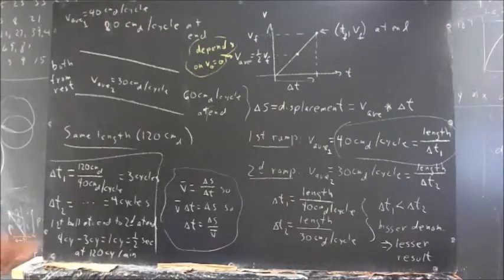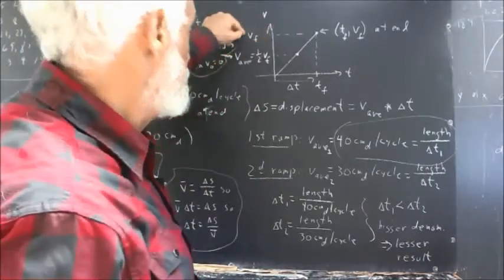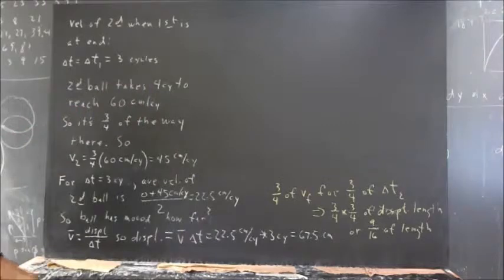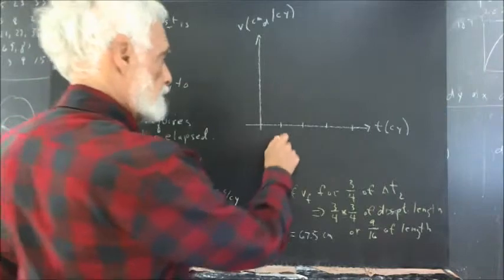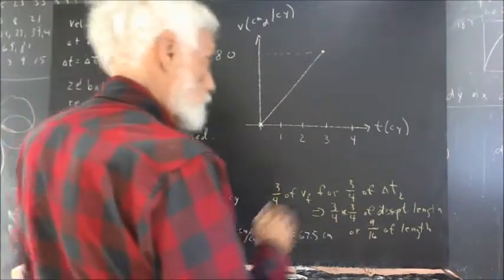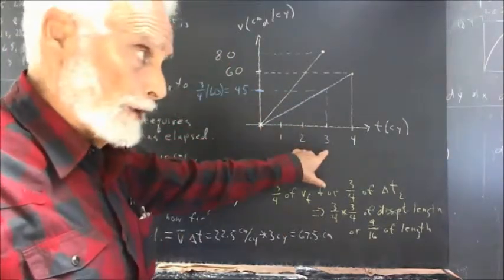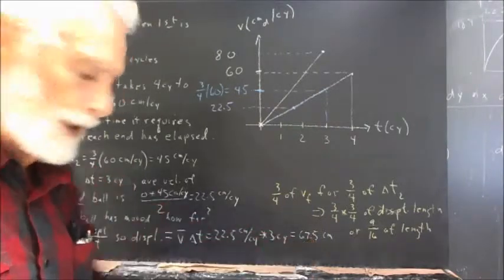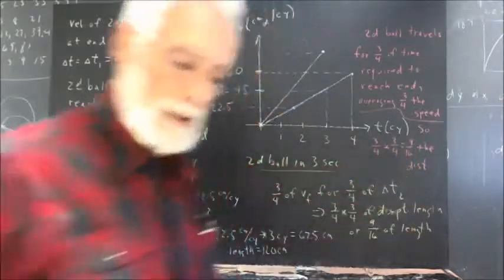201 004 where is 2d ball when 1st reaches end hasnt had time to reach end and has developed less ve